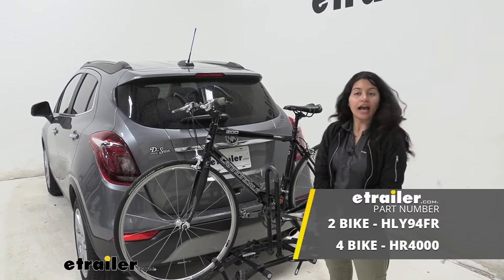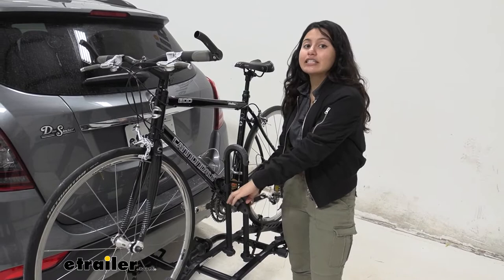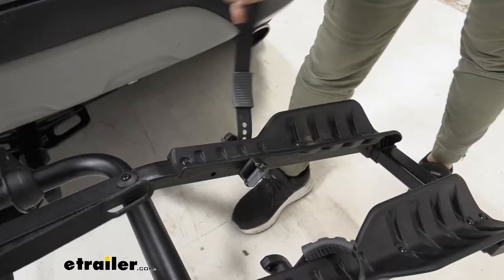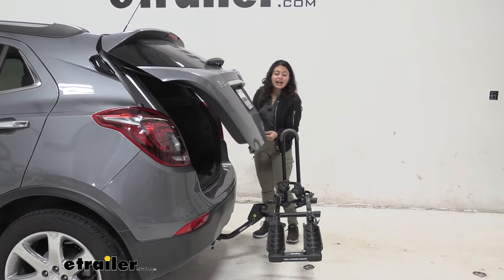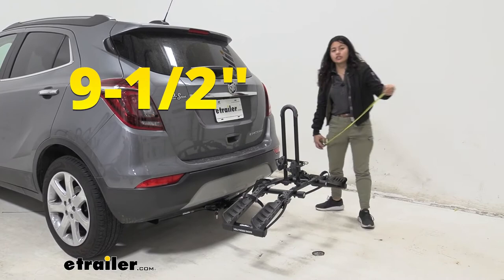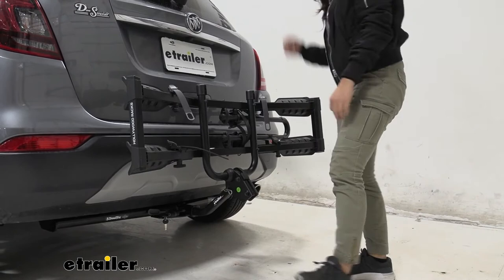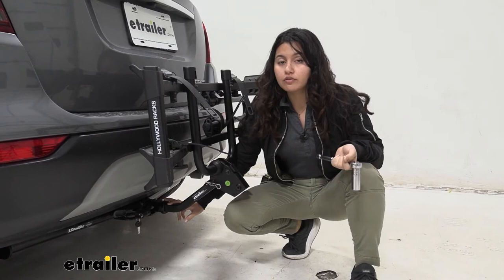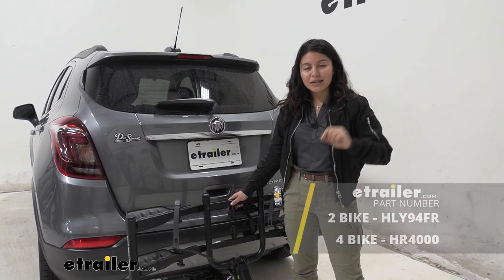etrailer | Setting up the Hollywood Racks Destination Bike Rack for 2 Bikes on a 2019 Buick Encore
Hi everyone, it's Evangeline here at etrailer. And today, we'll be taking a look at our Hollywood Racks Destination two-bike platform rack, right here on our 2019 Buick Encore. So the Hollywood Racks Destination bike rack is a compact rack, great for if you want something super quick and easy to just pop into your hitch. You can fold it down, sort in your truck or in your garage, and it doesn't take up too much space. So we're gonna take a look at some of the features of this bike rack, but focus on how it works with the Buick Encore, just to make sure that you get the right bike rack, for you, your bicycles, and your vehicle. This has a 35-pound weight capacity, which is pretty much the traditional bike rack weight capacity.

If you have extra heavy electric bikes, this is not gonna be the best fit for you. But for most of your lighter mountain bikes, your road bikes, your just regular around town bikes, this could be a great fit. So we're gonna take look at some of the ways, or I guess the three different mounting points for our bike. So we have one, two wheel straps. Those are really holding down our wheels.

We have those ratchets here, and then we have our frame mount. So the frame mount is a little bit unique. We have a 360-degree rotation. So depending on your bike's frame, this can move up, down, left, and right, or even around. So compared to those bike racks like the other compact bike rack, the Swagman XC2, which is even lighter than this, but that has a frame clamp, that's a hook that comes down here, and it's kind of difficult to maneuver over.

So this makes it a little easier for those kids' bikes, women's bikes, step-through bikes. So let's take our bike off by starting at the wheel straps. You press on this lever, and that releases the strap. So you're just gonna lift this up and out of the way. And I like to just rotate this out of the way of the spokes when I take my bike off.

That's one strap, and this is our second strap. And then we're gonna go over to our frame mount. Because of how it's designed, it can be a little tricky. So you're just gonna have to figure out the best way to do this with your own bicycle. But I'm supporting this with one arm as I release that strap. Once that strap is out of the way, I can lift this out, then over the mast, and I'm ready to go. With the bike out of the way, let's talk about the bike rack itself. So these straps secure that wheel. They have this nice little cushion on top to give you more grip as well as to help cushion your bike's wheel while you're on the road. Please put away your strap even when your bikes are not on there. That way, they're not flopping around as you drive around, and they last them a little bit longer. This mast as well has a strap that secures with. And we already talked about how this can rotate, but notice how you also have those rubber grooves on the inside, also for cushion and grip. With the way these are designed, I started to call them the wings. They can fit around tire widths of up to three inches, and then you can adjust them back and forth to accommodate different wheelbases with the longest wheelbase being 48 inches. This bike rack does not tilt away. Some bike racks do with the bikes still on, you can tilt them away. Something a little bit more premium, something you would see on like the Kuat Transfer V2. In our case though, we don't have to put the mast down to lift our hatch because the Encore has a small enough of a hatch that it easily clears that mast. And as long as your bikes are off, you get to reach into your trunk, grab whatever you need, whether it's your helmets, your bags, your waters, without having to take the bike rack off completely. While this is a compact rack, it still adds a little bit of length to the back of your Encore. So let's take some measurements just to see exactly how much. Measuring from the bumper to the end of the bike rack by these nice white reflectors, it sits at 23 inches of length. So whenever you're backing into your garage or trying to park to a tight spot, don't forget that you have a bike rack behind you. A